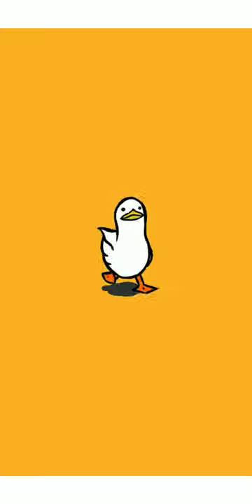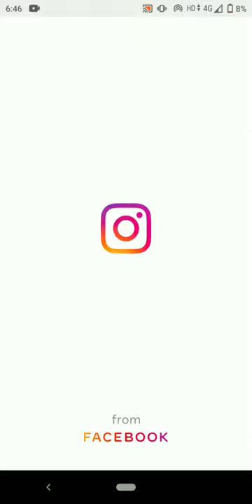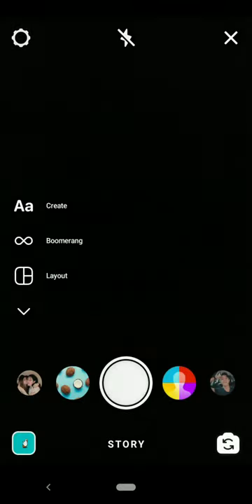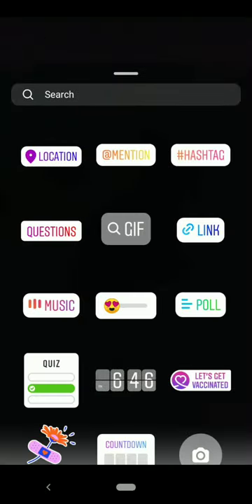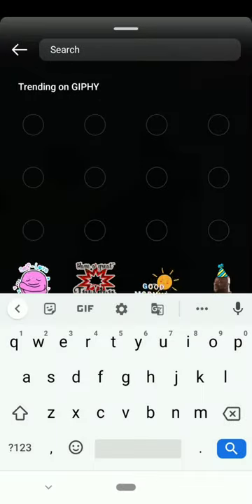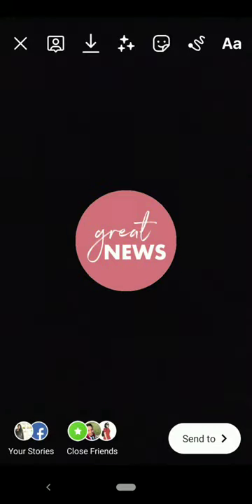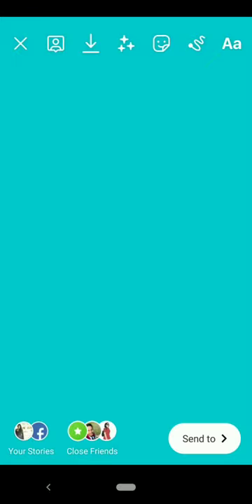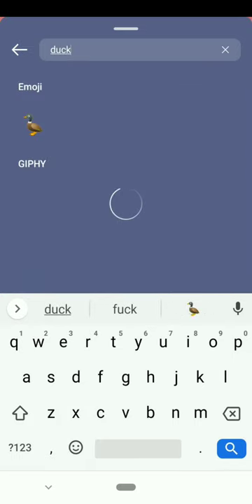How to make Instagram Duck reel ? Life goes on Duck walking Reels & Tiktok trend !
Life goes on (Duck version) Reels & Tiktok trend | How to make the life goes on Duck walking video?

watch the video till the end and listen to the instructions properly. it's very simple and cute.

This reel can make your video viral !

🎶 MUSIC TO USE - Life goes on - Oliver tree.

▪️PHOTOS & VIDOES USED 📸

All the pictures shown in this video are from  Instagram  and are not mine and they belong to their respective original owners. These pictures are used for illustration purposes only.

©️ Astrida Mascarenhas 2021